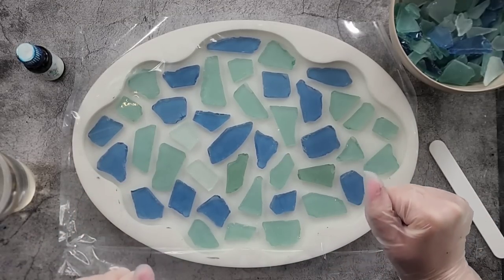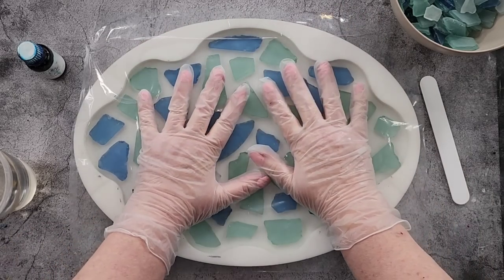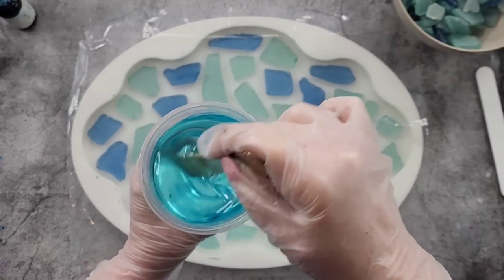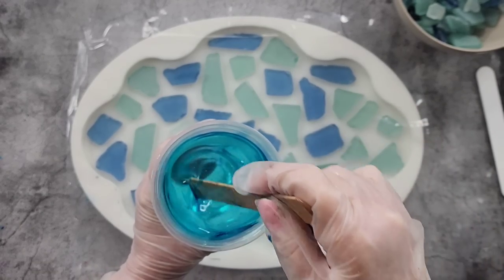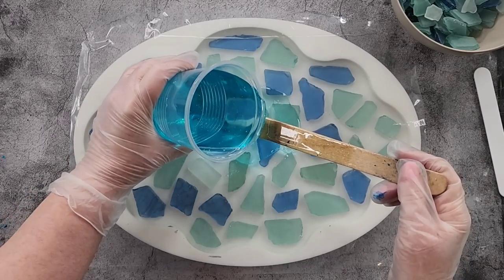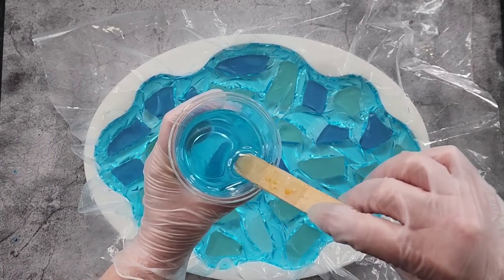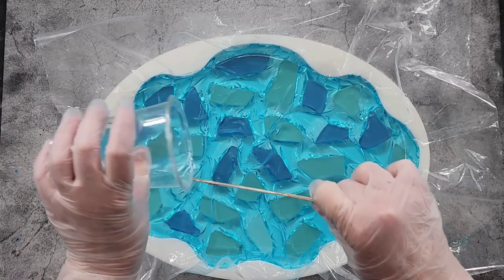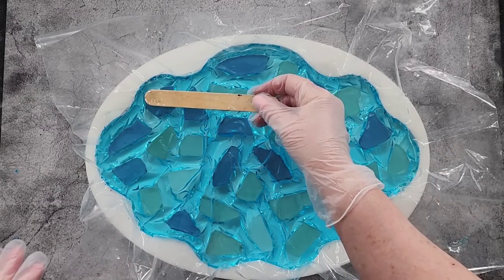#1753 Gorgeous Resin Water Ripple Tray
MY NEW 'BLOOM' WHITE PIGMENT PASTE

Resin water ripple tray.
I used Platinum Ultra Clear resin to make this amazing tray. Here is the link to my Geode tray silicone mold